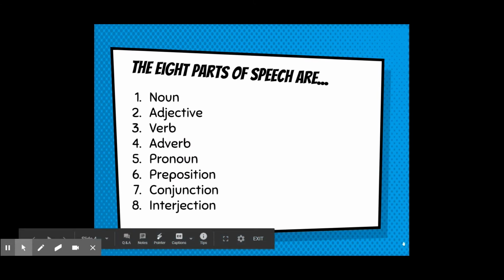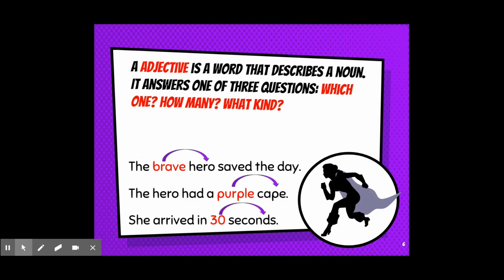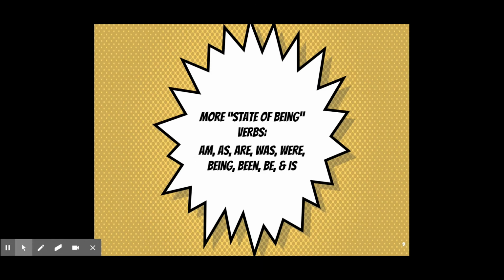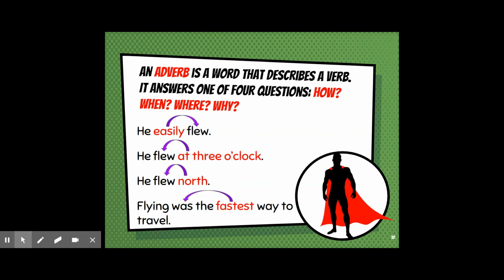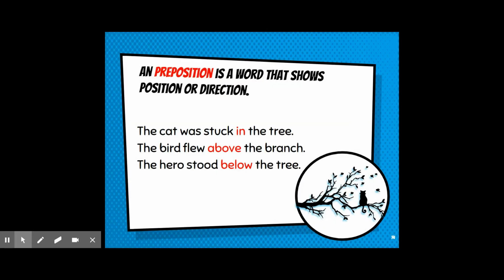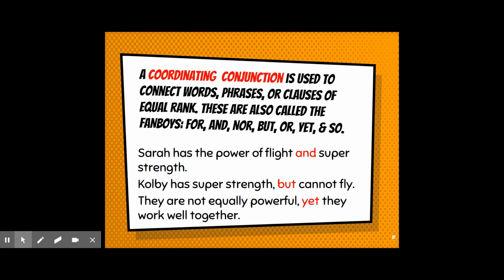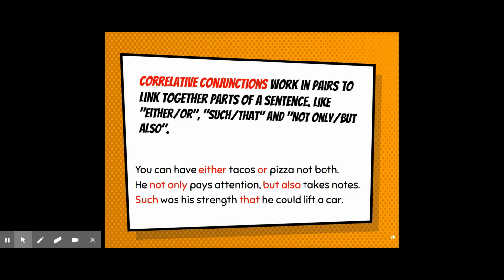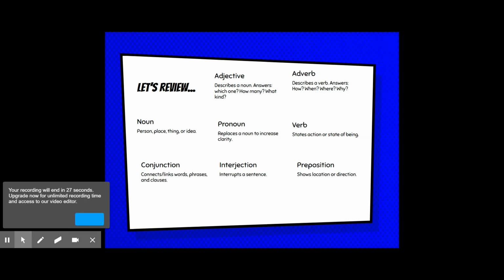Parts of Speech - Ms. Prestholt Productions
This video goes into detail about the 8 parts of speech and gives you tips for both recognizing and using them in your own writing.

Timestamps:
Cheesy introduction 00:06
Nouns 01:21
Adjectives 02:19
Verbs 3:48
Adverbs 05:04
Pronouns 06:37
Prepositions 08:06
Conjunctions 09:14
Interjections 12:34
A quick review of all eight 13:05